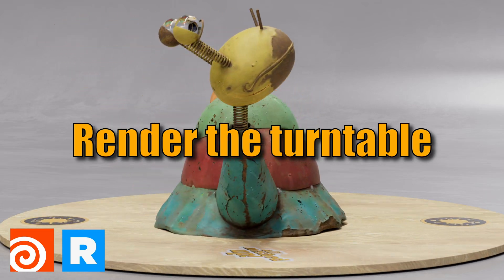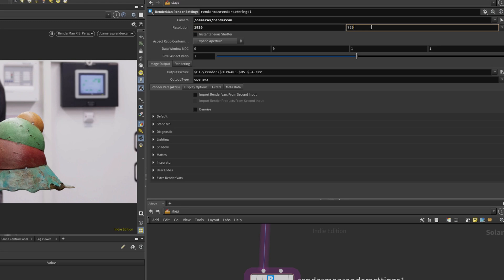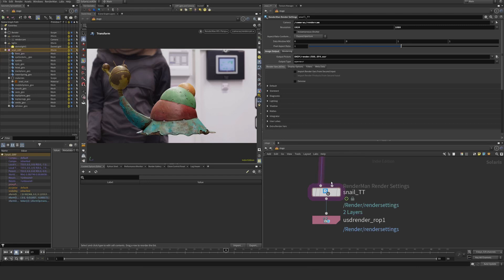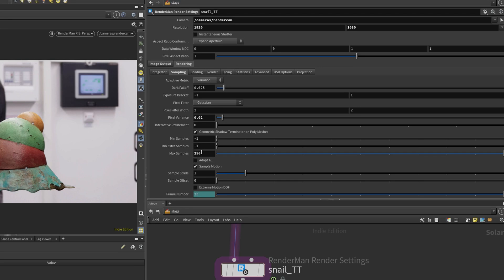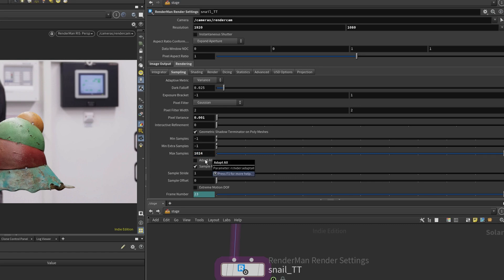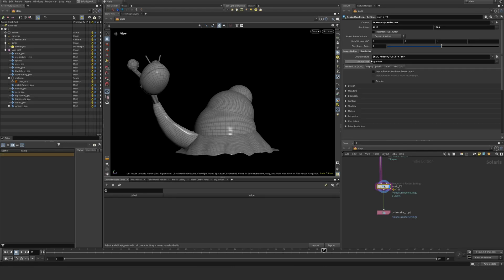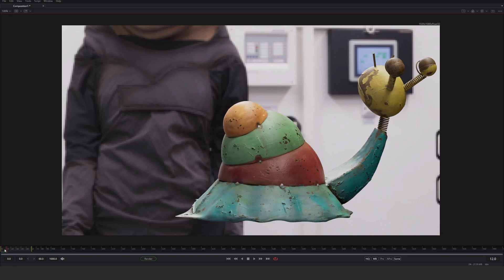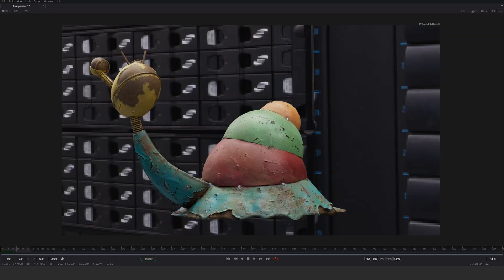Renderman Solaris Turntable | Render the turntable | Lookdev for texture artists pt10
Renderman 26 for solaris turntable setup where we go through lookdev for texture artists. In final chapter we look at rendering the turntable out using renderman